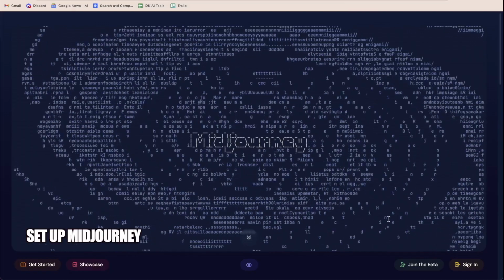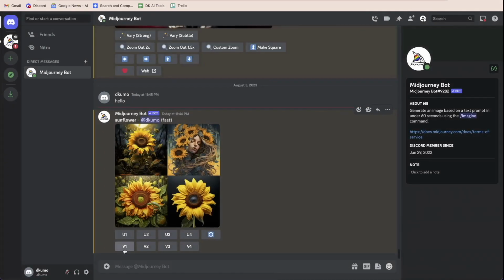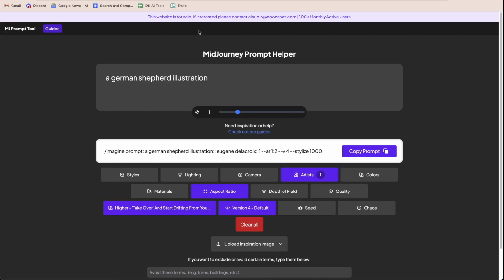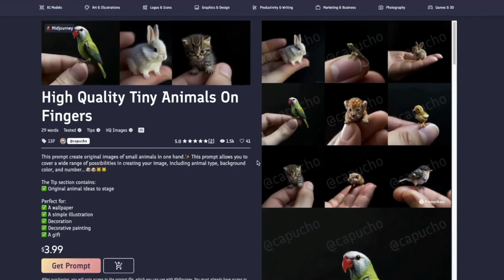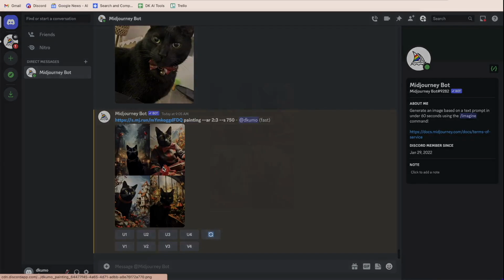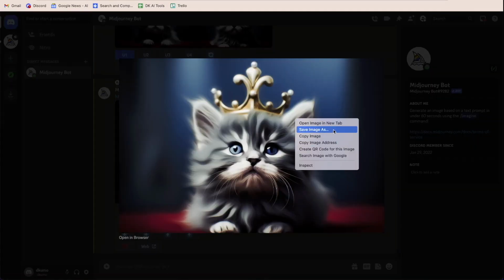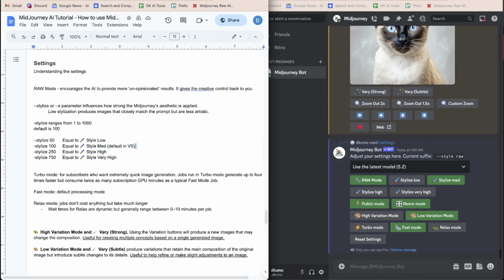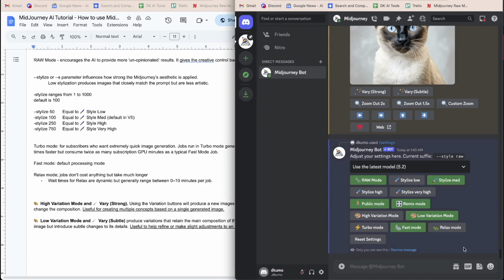Learn How to Use Midjourney | Midjourney Tutorial for Beginners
This is the ultimate beginners guide to learn how to use Midjourney, in this short and concise Midjourney tutorial, we'll explore the basics of this powerful AI text-to-image generator, including how to set it up, how to create your first image, how to get amazing prompt ideas, how to combine multiple images, as well as a brief explanation of the settings to use.

If you are a beginner wanting to learn how to use Midjourney AI effectively, then this Midjourney tutorial for beginners is made for you.

⏰ Chapters on How to Use Midjourney:
00:00 - How to use Midjourney
00:15 - Quick Setup
00:58 - How to Create an Image
02:23 - 3 Great Places to Get Prompt Ideas
04:21 - Details Matter in Prompting
04:57 - How to Add Image to Prompt
05:42 - How to Combine Multiple Images
06:56 - Midjourney Settings Explained